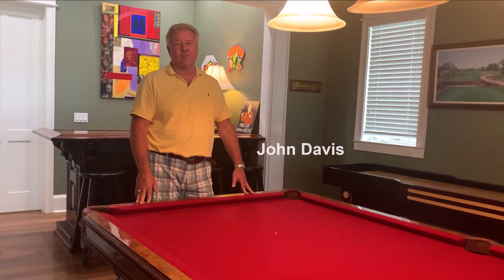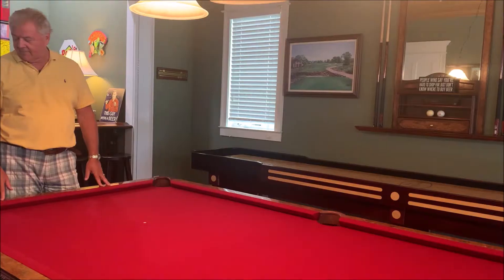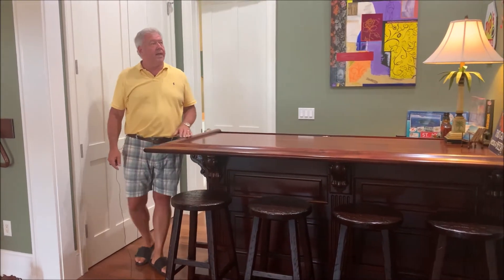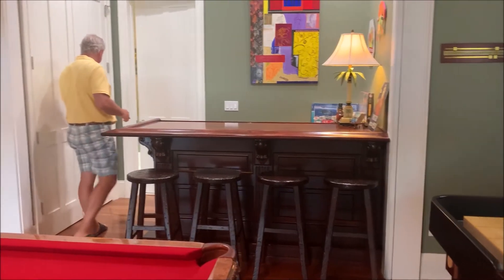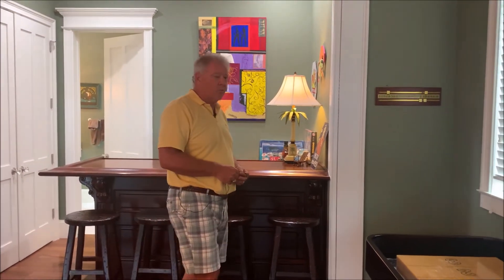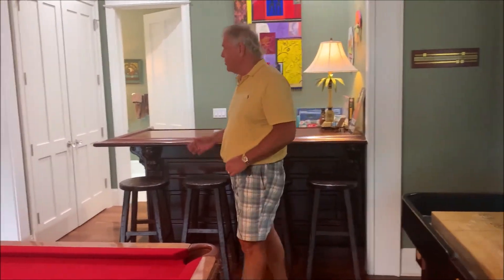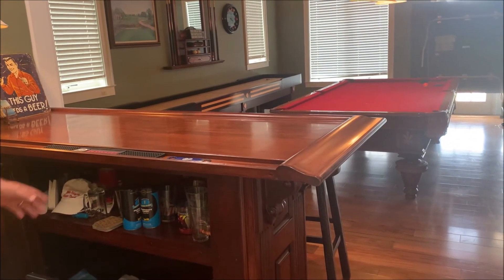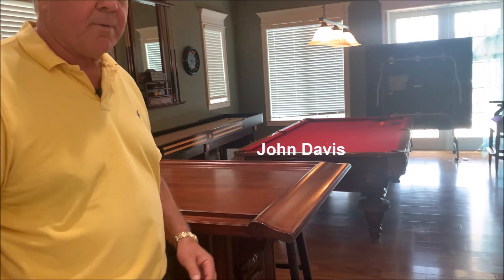CUSTOM BAR BUILDER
Custom Bar Builder Rob Kircher designs and creates a solid maple bar for his friend John Davis in Naples, Florida. Go to: YouTube